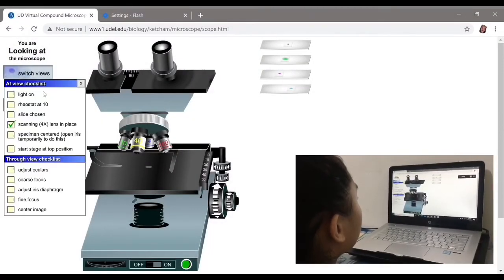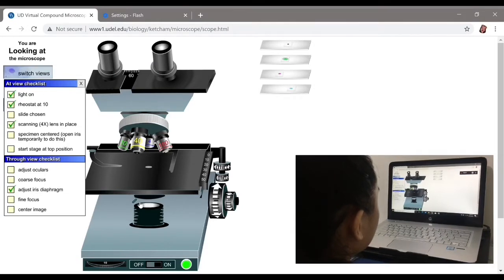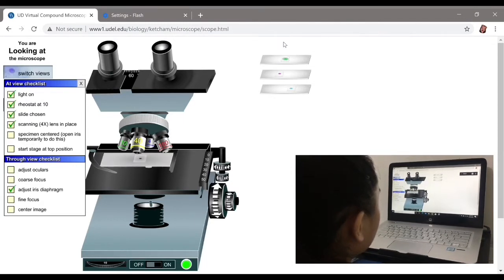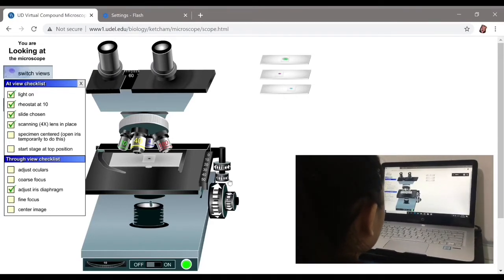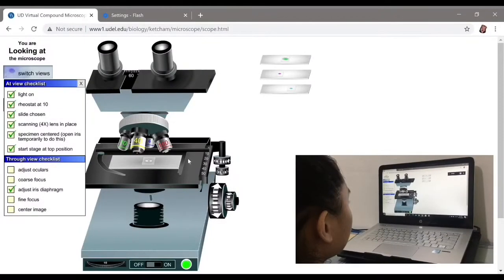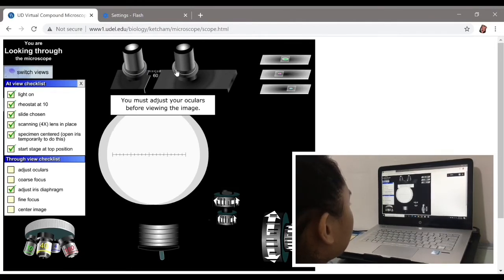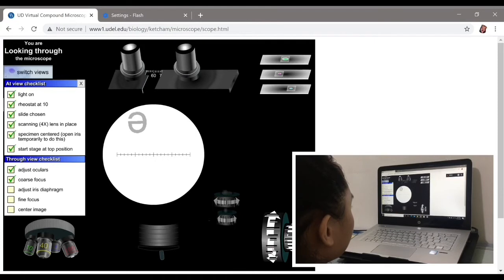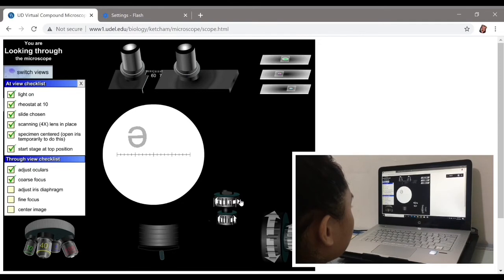Manipulating a Virtual Microscope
The Microscope played a huge role in the field of Science and Technology, for it greatly affected the lives of every one of us, most especially scientists and, microbiologists because they were the ones who used it in their experiments and researches, which lead to the discovery of pathogenic diseases and the formulation of potential cures that have helped in the survival of our race.

Hey Study Buddies! It’s Reine, come join me in our lesson for today as we manipulate a Virtual Microscope.

We would like to give thanks to UD Virtual Compound Microscope, Canva and iMovie for some resources that we used in this video.